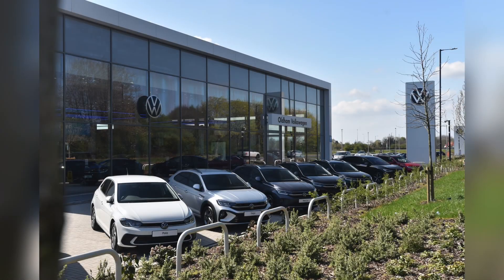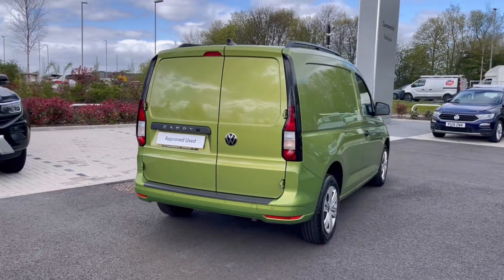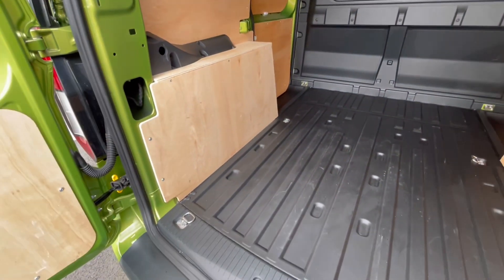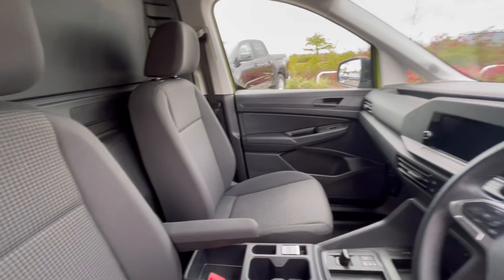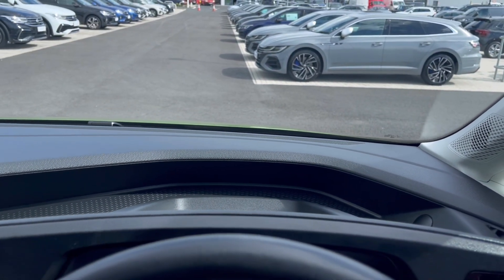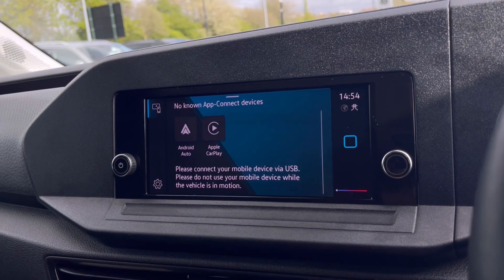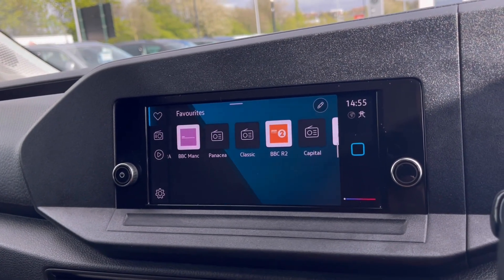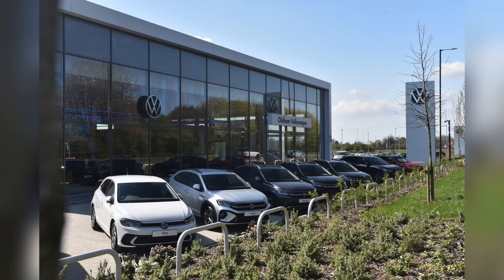Approved Used Volkswagen Caddy Cargo Commerce Pro 122 PS 2.0 TDI | Oldham Volkswagen Van Centre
:) Check out this Approved Used Caddy Cargo in the Golden Green Metallic finish, currently for sale at Oldham Volkswagen Van Centre.

Vehicle Spec –
Reg - ML73EZA
Age - 2023
Miles - 8247
Fuel Type - Diesel
Transmission - Automatic

- Parking Sensors
- Smart Climate System
-ACC
- App Connect